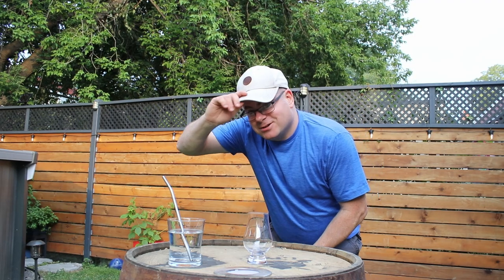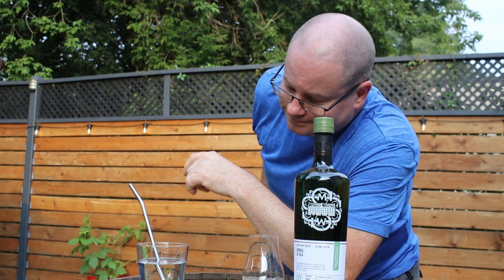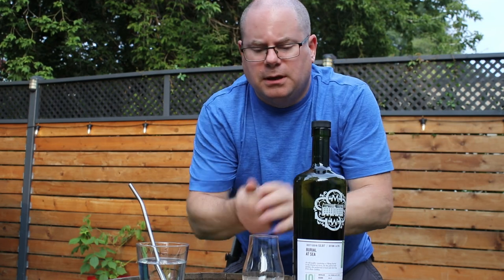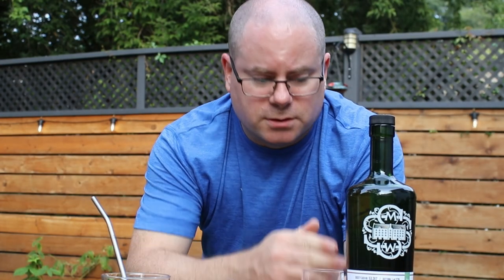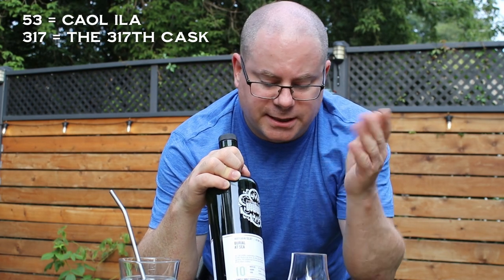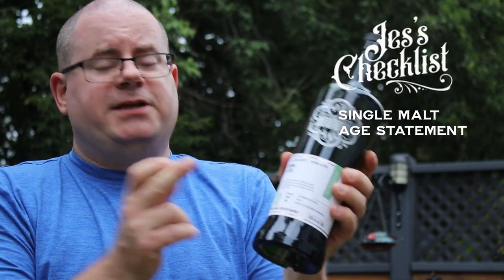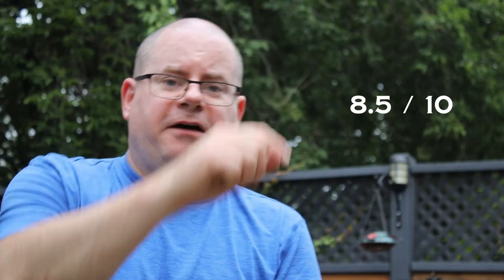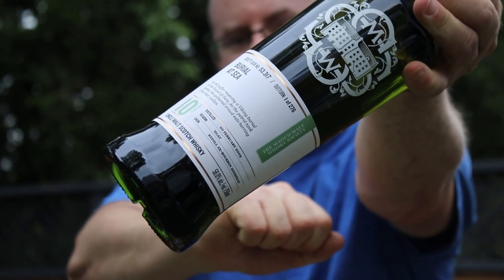SMWS 53.317 Burial at Sea first review | Dribs & Drams 36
Best viewed in 1080p | This video does not include sponsored content | Music: Devil's Apron, trad. Squidjigger (AKA me and my pals)

Hey there, friendlies! Here's a review I found from back in August of a delicious Scotch Malt Whisky Society bottle.

About the bottle:
53.317 Burial at sea is a peated malt from Caol Ila distillery. '53' is the code for Caol Ila, and '317' means it's the 317th cask from Caol Ila to be bottled by the SMWS.

Burial at Sea is
• Single cask
• 10 years old
• Aged in a refill ex-borbon hogshead
• Non-chill filtered
• Natural colour
• 58 % ABV

The opening and closing music is 'Devil's Apron' off of my band's CD, Seven Year Itch. If you want to support us, you can hear us on Apple Music or Spotify, or even buy a CD off of us!